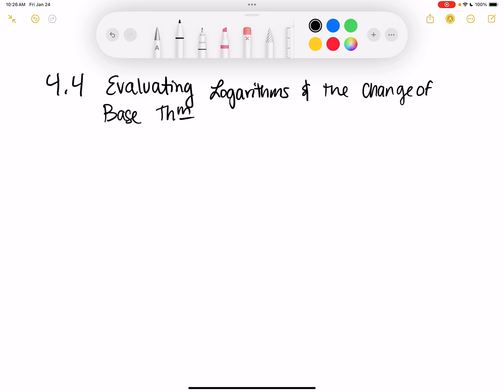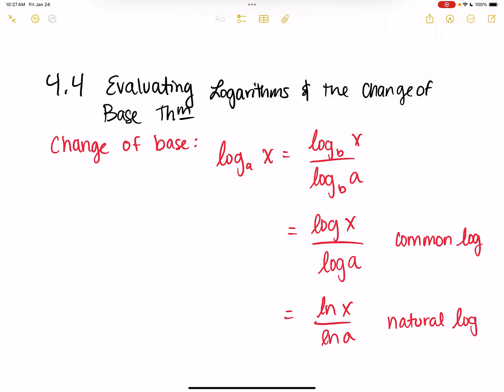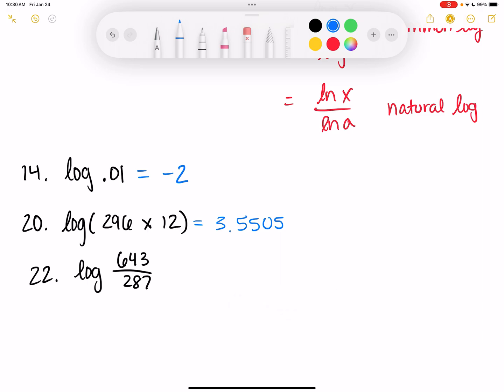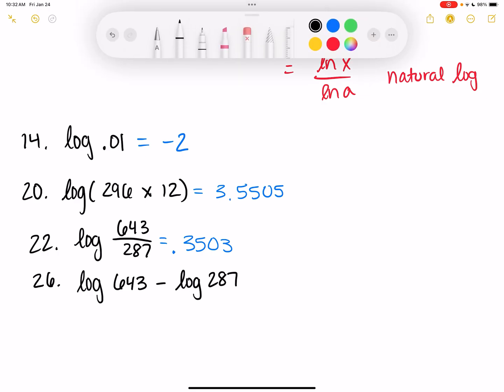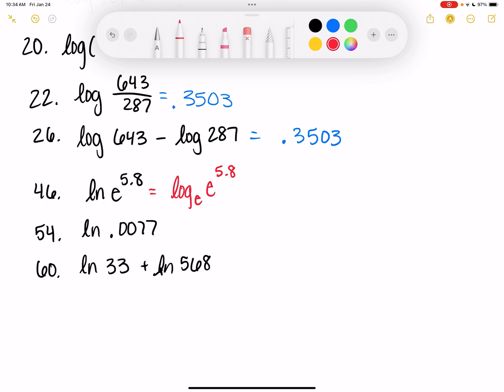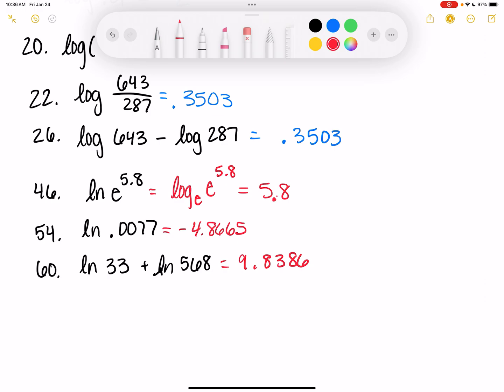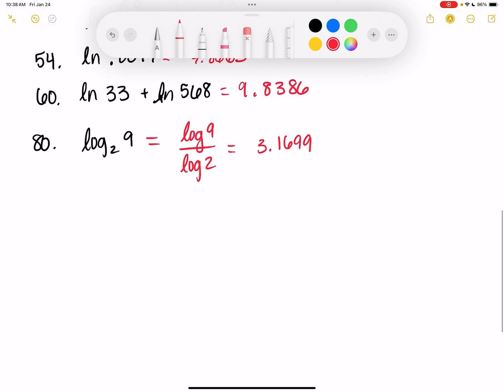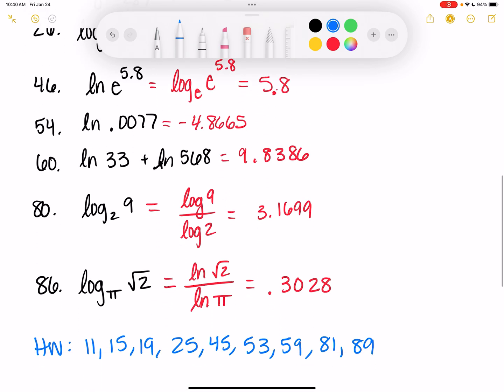College Algebra 4.4 Evaluating Logarithms and the Change of Base Theorem